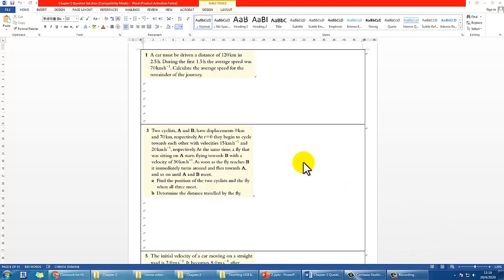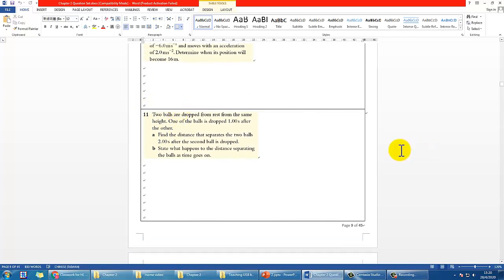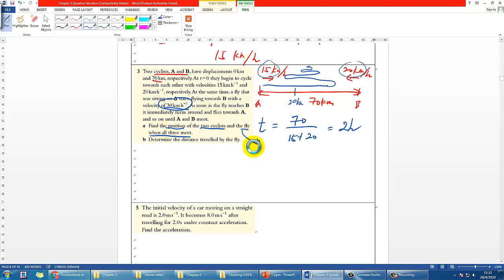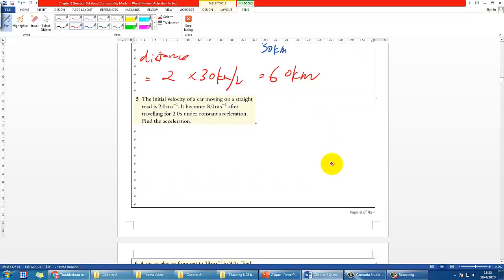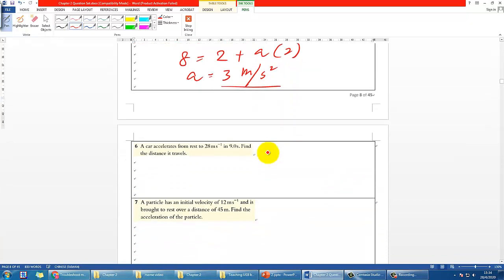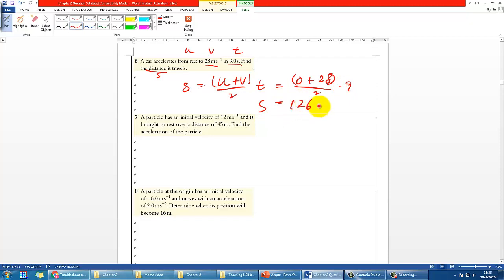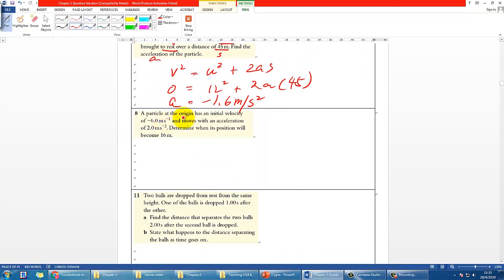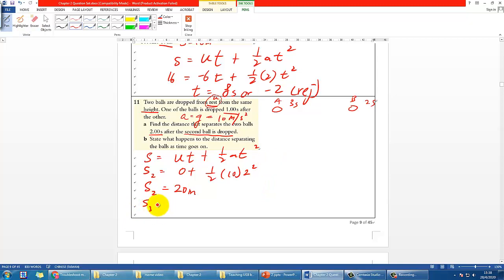Kinematics Eqt Homework (1) - IB Physics A.1 (Part 4)